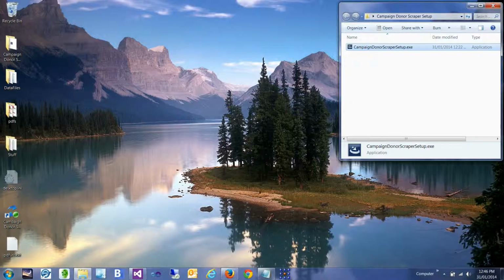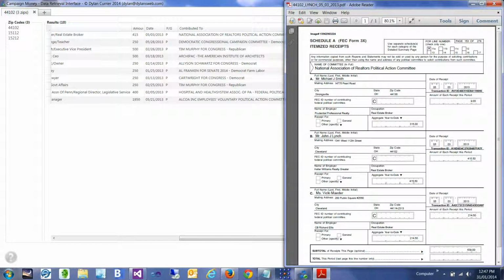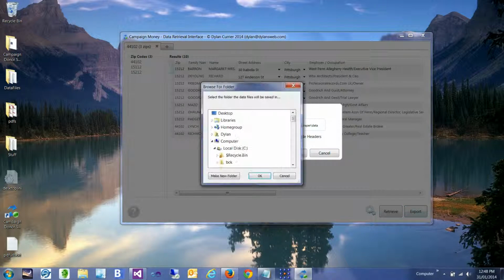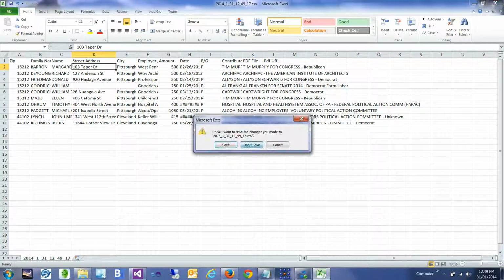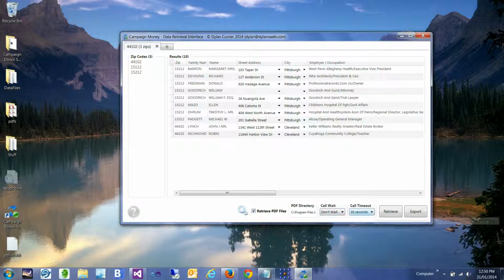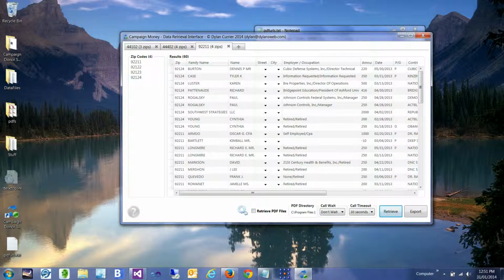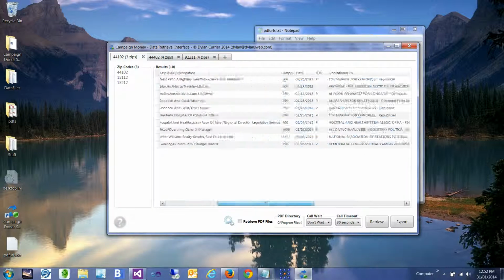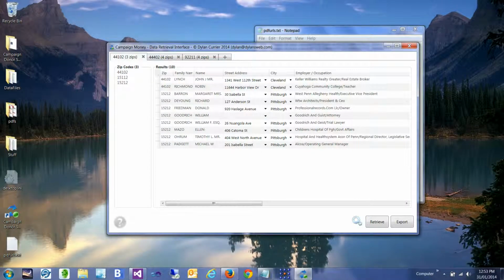Campaign Donor Data Retrieval Interface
This app visits a campaign donor information website by zip-code query. Enter in as many zip-codes as you like. The donor info will be scraped, the donor address info PDF files downloaded and the donor address data extracted from the PDF. This application was built upon the DProcessor Framework task platform & all data is parsed using the DParser unstructured text parser. To find out more about these technolgies, vist